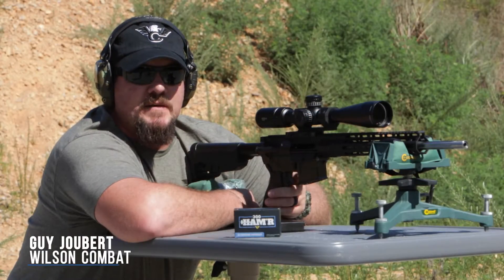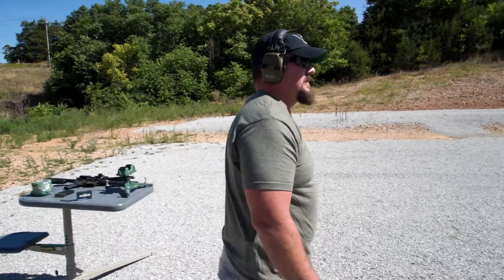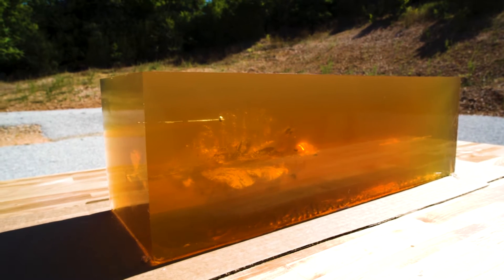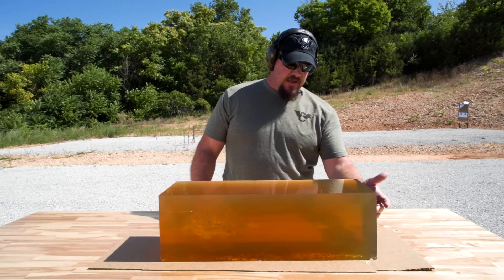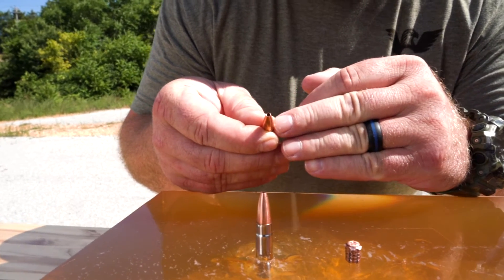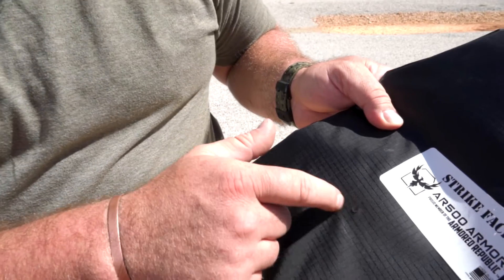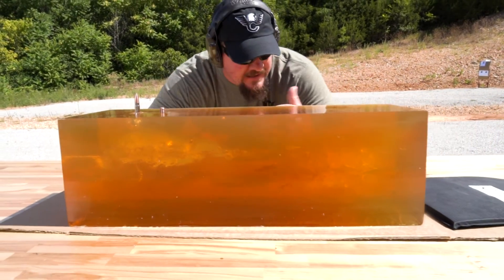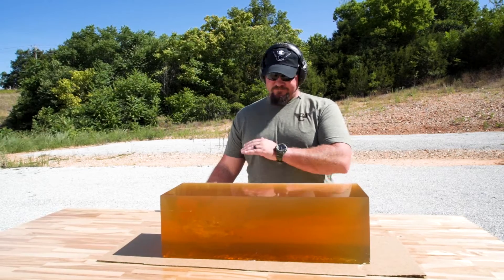Controlled Chaos 125gr 300 HAM'R Bullet in Gelatin - High Speed Camera - Slow Motion Video.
We put the Lehigh Defense Controlled Chaos Bullet to the test.  We shot the 300 HAM'R 125 GR. Controlled Chaos out of an 18-inch barrel at 2440 feet per second.  The bullet was fired into FBI Protocol 8"/8"/24" Ballistic Gelatin.  We filmed it using a high speed camera at 4000 frames per second. The results were devastating.

Controlled Chaos bullets offer both rapid expansion and deep penetration.
Once fluid is impacted, they shed the front portion of the bullet into multiple petals that radiate outward away from the bullet's initial trajectory path resulting in a massive energy spike. The bore diameter base of the bullet continues and penetrates deeply in a straight line. Both the temporary and permanent wound cavity created by this bullet separation is dramatic resulting in quick incapacitation.